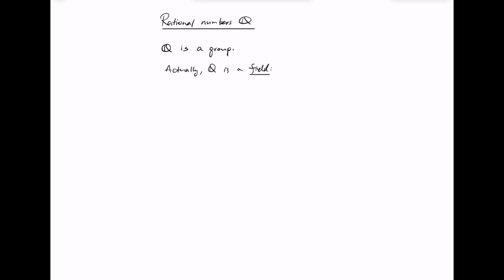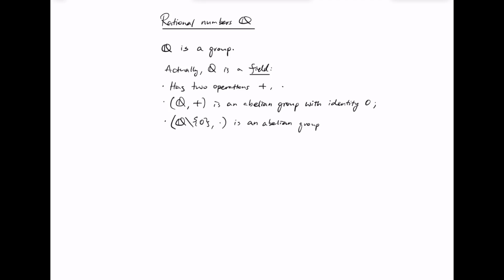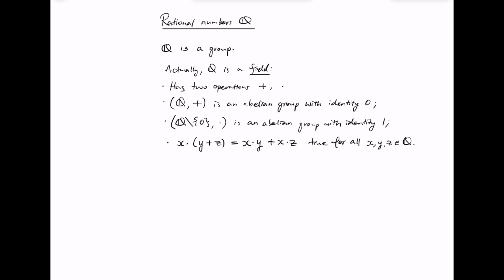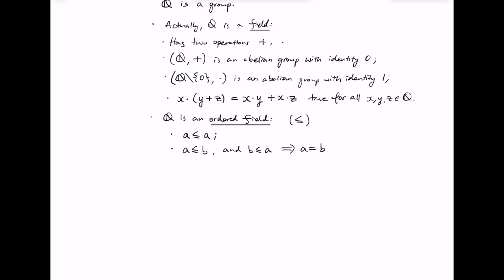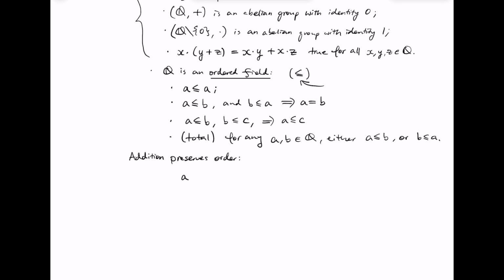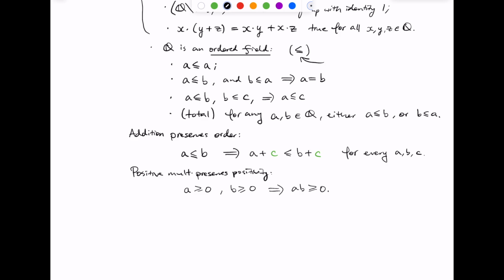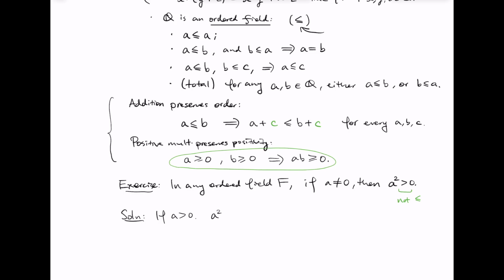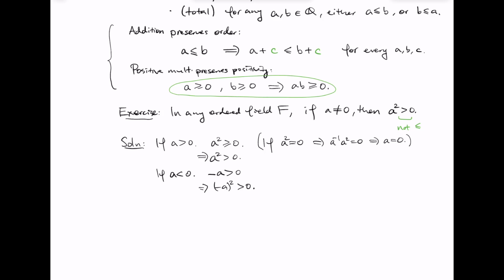Q is an ordered field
The rational numbers are nice, algebraically